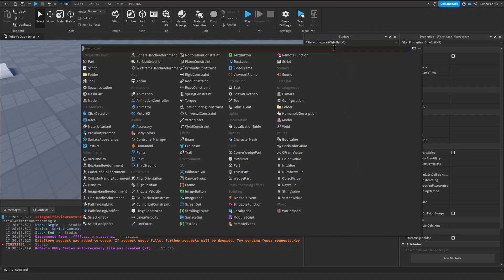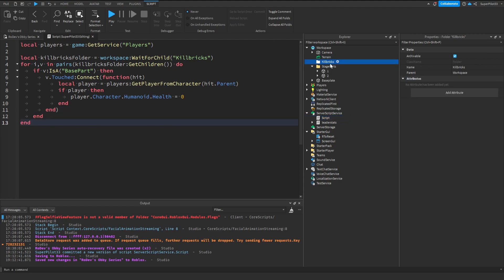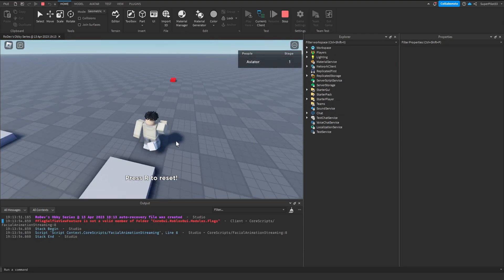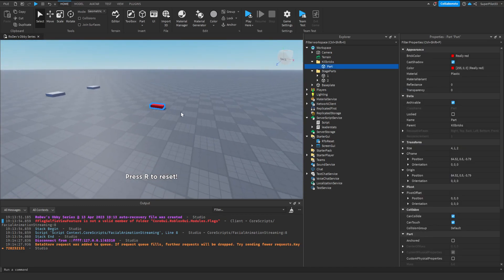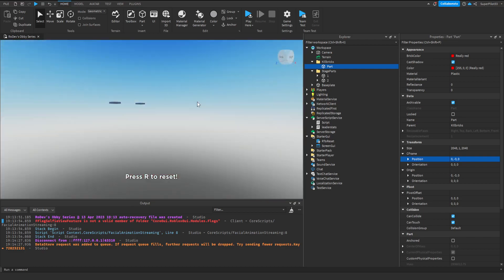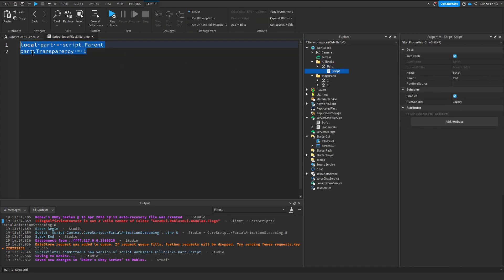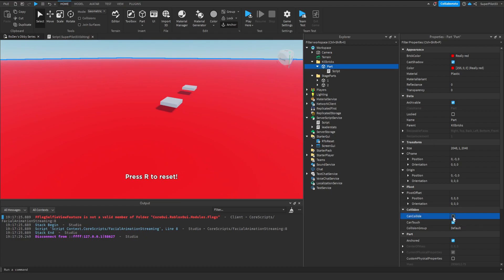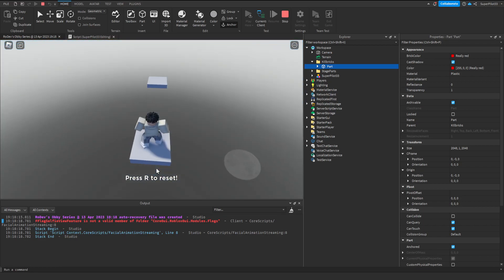Kill Bricks - How To Make an OBBY in ROBLOX Studio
In this video we continued our obby game and coded parts that kill you when you step on them. These parts will serve as a default obstacle for many of our stages.

This series covers how to make your very own obby game in Roblox Studio! Whether it's your first Roblox game, or you are a seasoned developer, you can follow along and make your very own obby today!